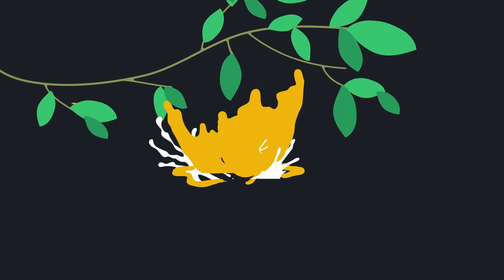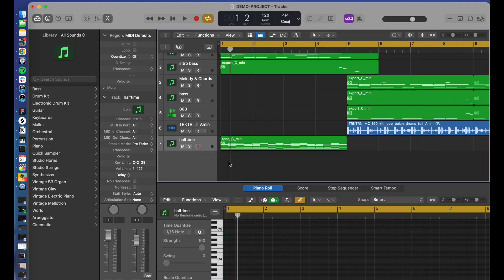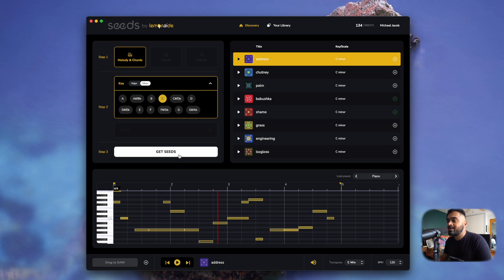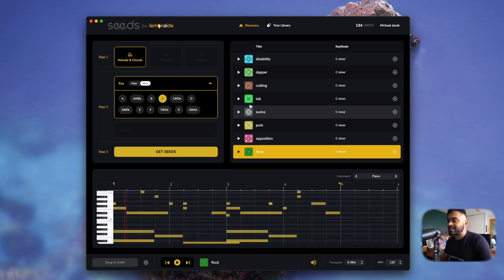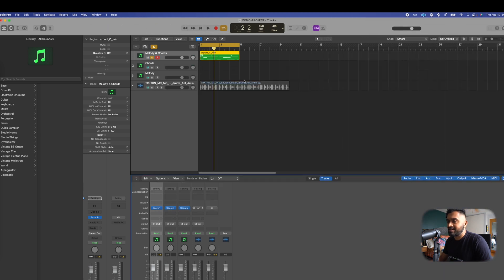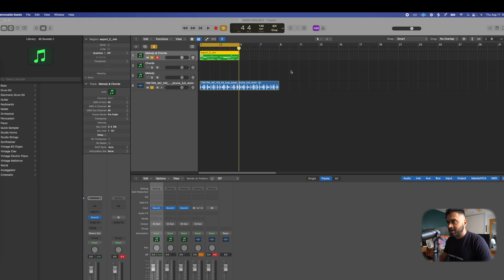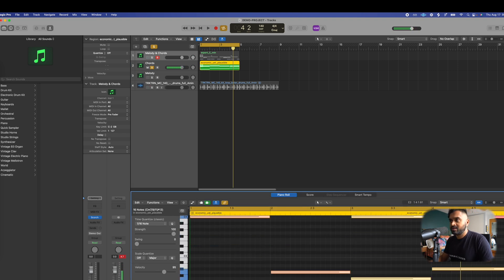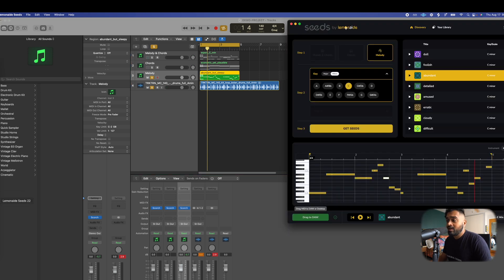Lemonaide Seeds - AI powered Idea Generator for music producers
We are grateful you are here.